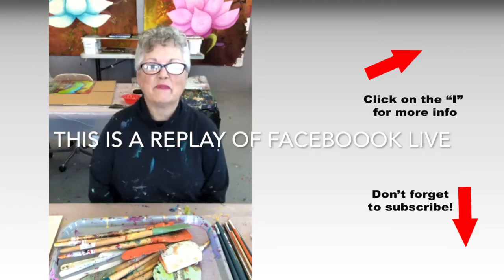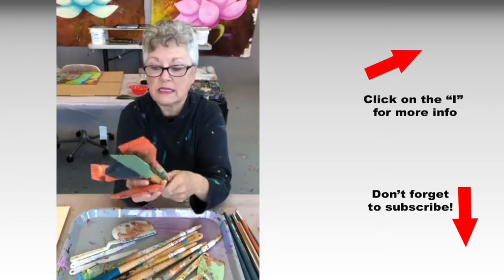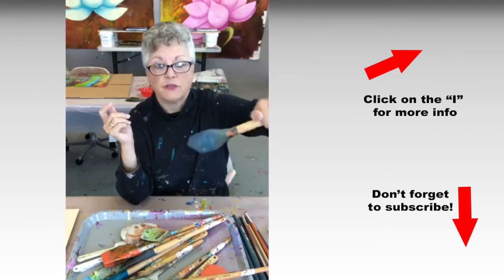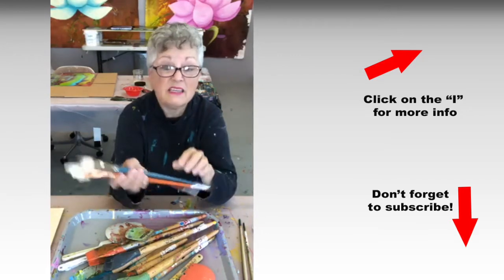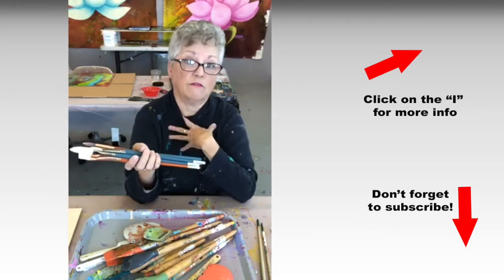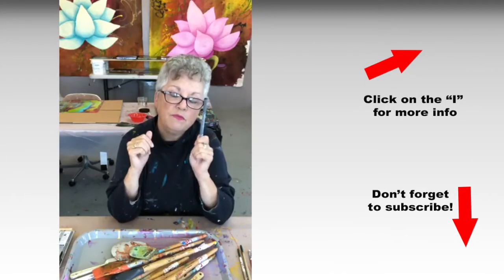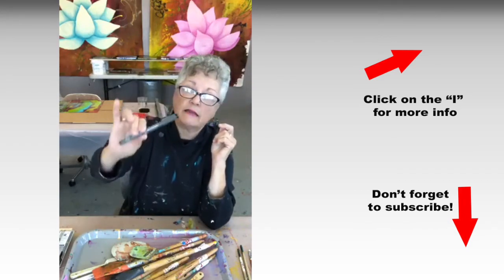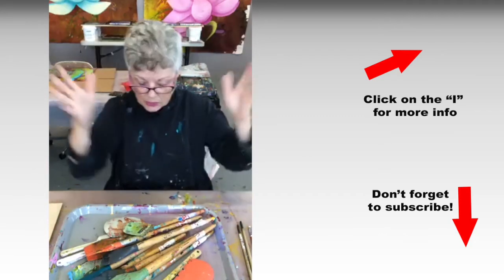Studio Tools Part 1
Here's part one of my overview of Studio Tools.
Mentioned in this episode:
Catalyst Blades
Royal Langnickel Brushes
Jack Richeson Plastic Palette Knives

No part of this video may be reproduced or distributed for any reason  without written permission from me. 😎